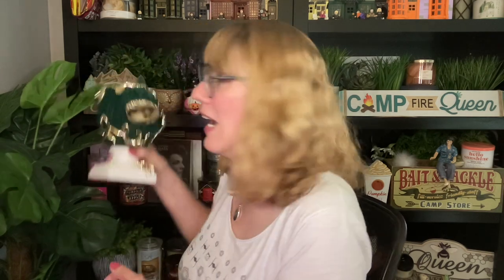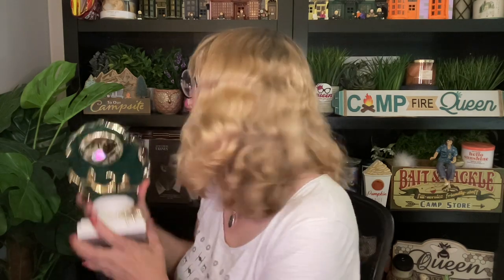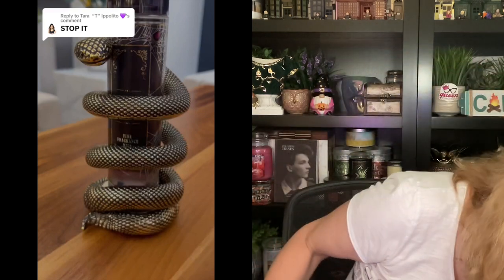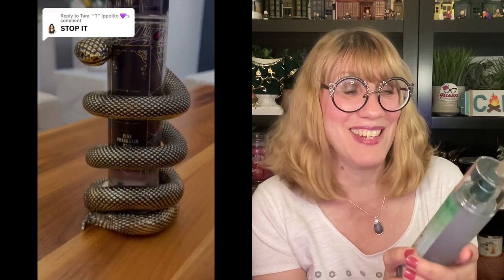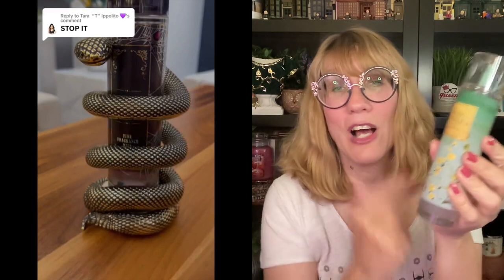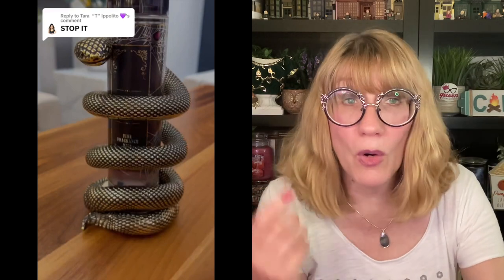Bath & Body Works Halloween Candle Holders + What's Missing?